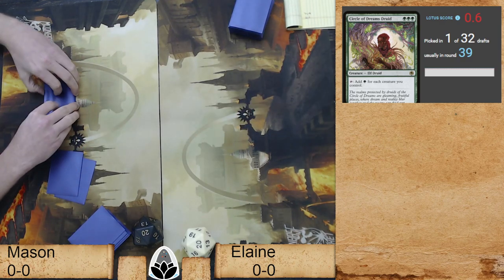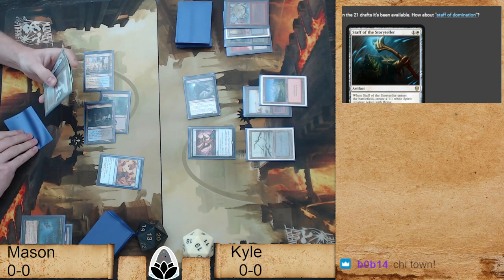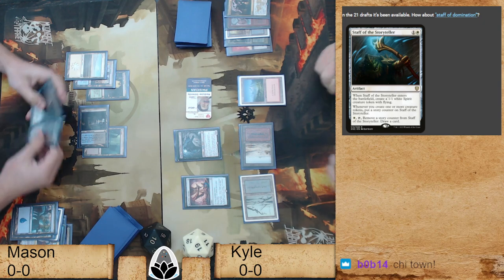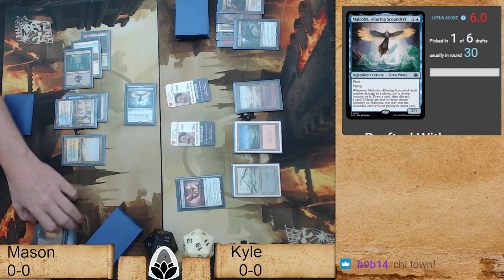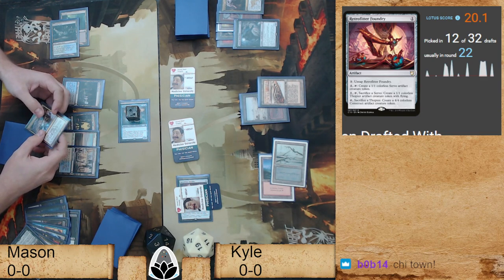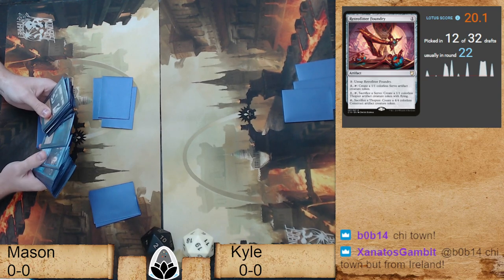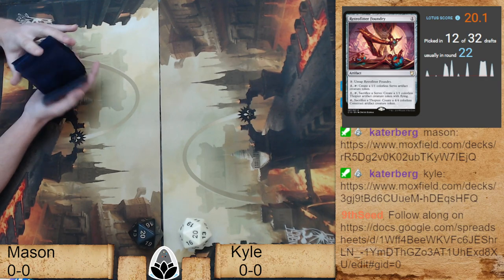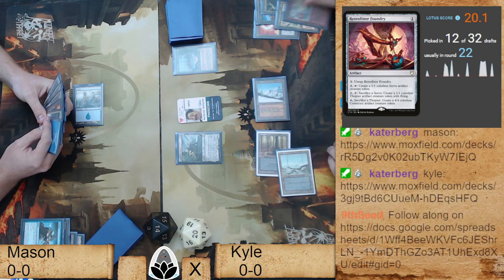VRD 14 Mason vs Kyle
VRD is here!

Mason (0-0) vs Kyle (0-0)

Watch 8 players battle it out for their preferred vintage decks and then play a grueling 8 hour tournament where they have to not only play every other player, but also commentate on matches and sit under the glaring hot light of coverage while their former opponents get to discuss their misplays, all while trying to earn some high-end bottles of liquor.